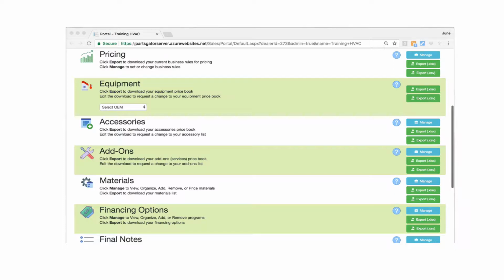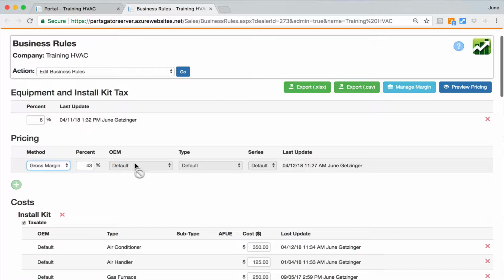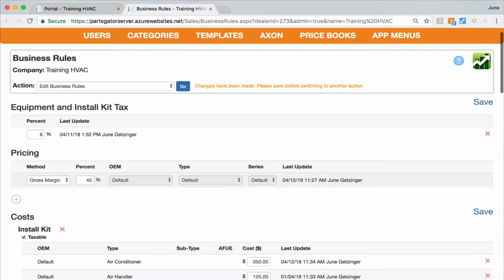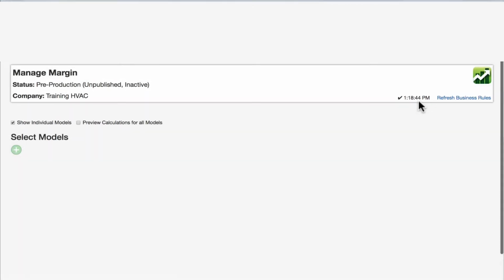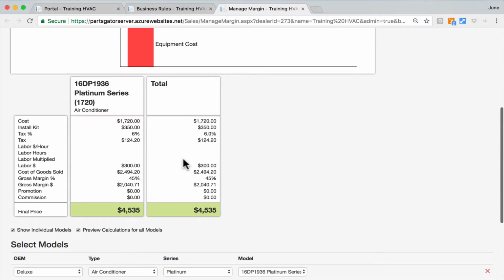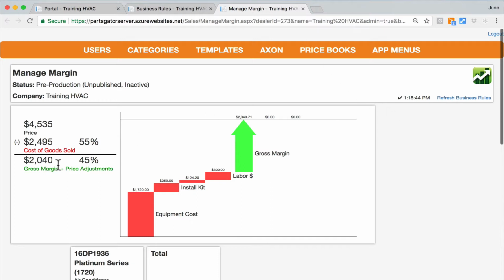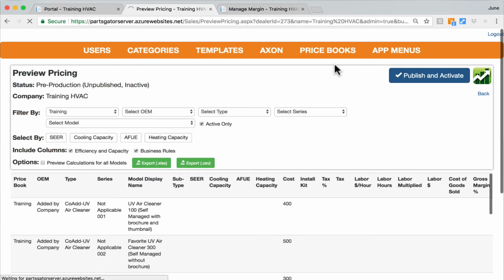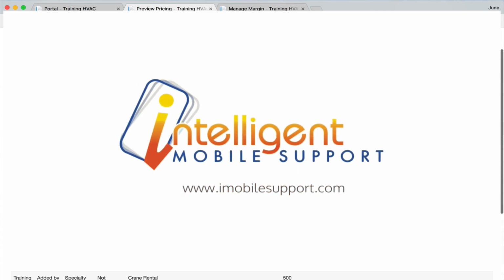Pricing Rule Adjustment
Introduction to the pricing rules. Learn how to adjust pricing rules and use the Manage margin tool.